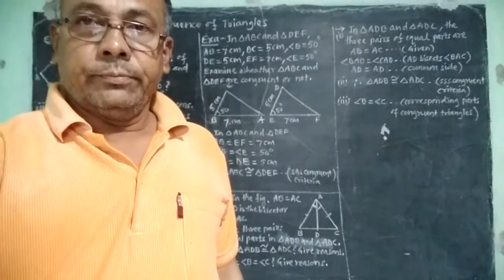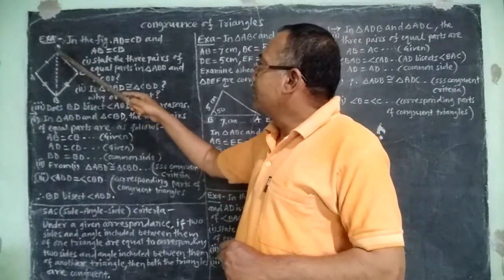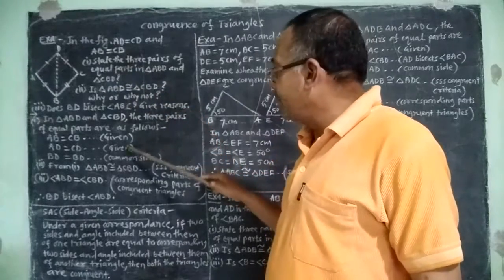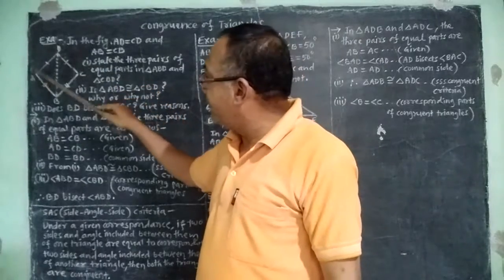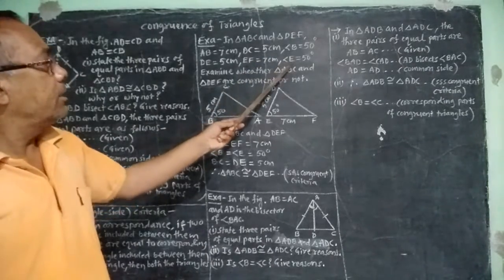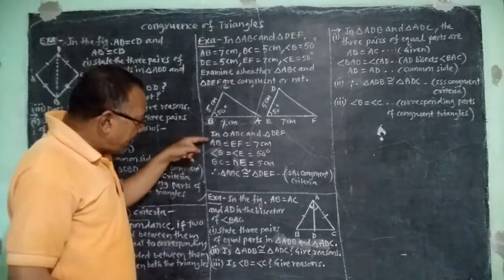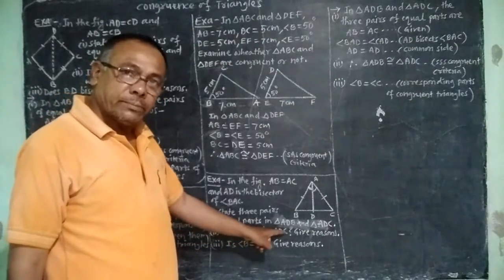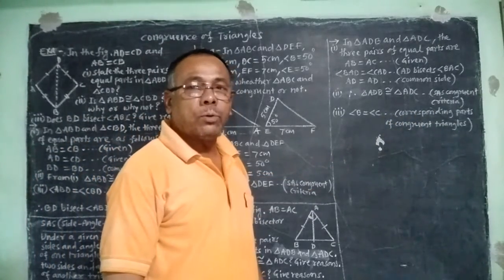Std VII maths Congruence of triangles part 3